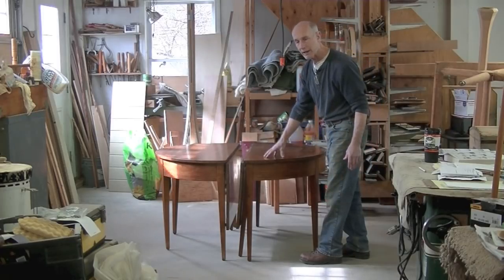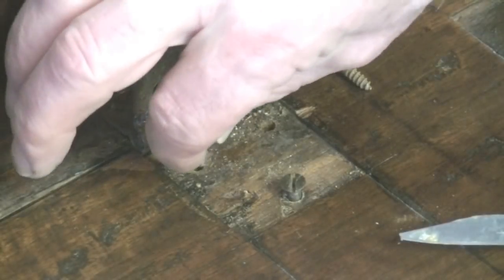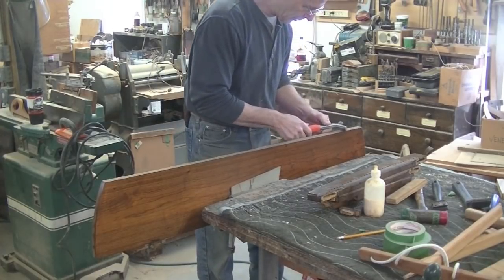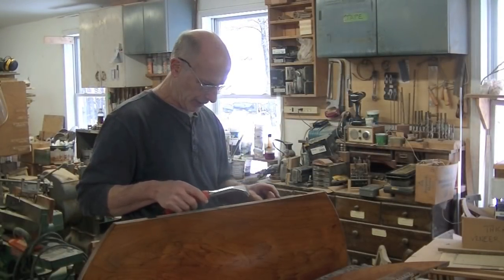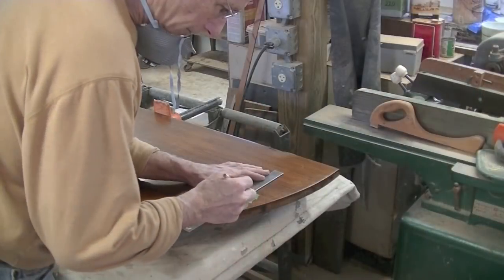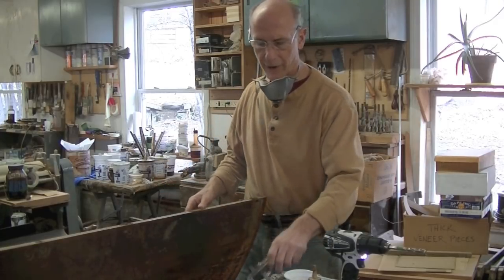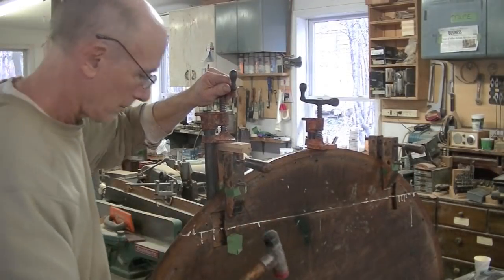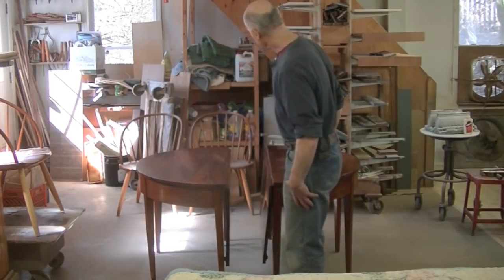Repairing a Round Table Top - Thomas Johnson Antique Furniture Restoration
Using this handsome Federal Period dining table, Tom Johnson of Thomas Johnson Antique Furniture Restoration in Gorham, Maine demonstrates methods of making the tricky repairs to round table tops whose boards have cracked and separated. Tom has been restoring furniture professionally since 1979. or write us at . And for those on the west coast looking for custom framing, be sure to check out Tom's daughter's shop, (@emcollierframes on Instagram).